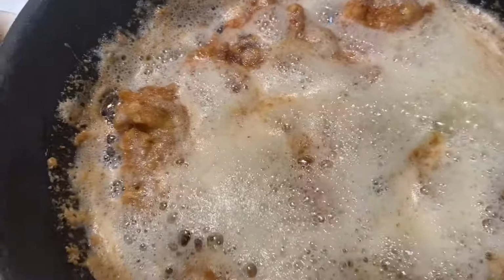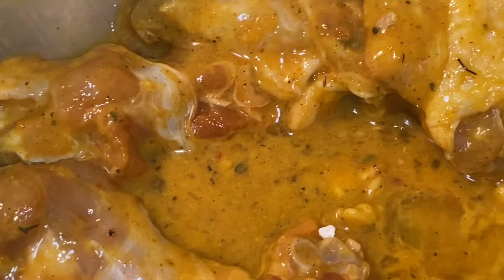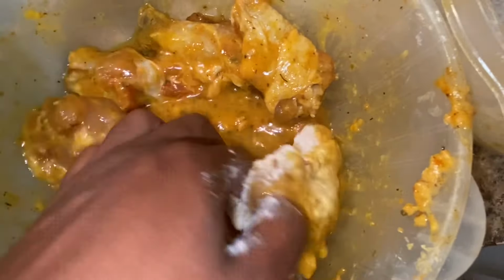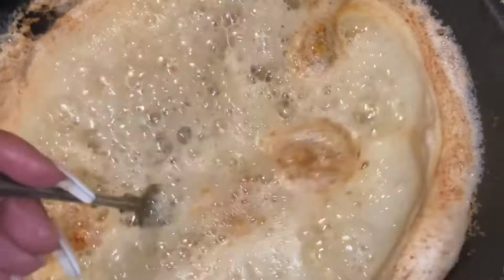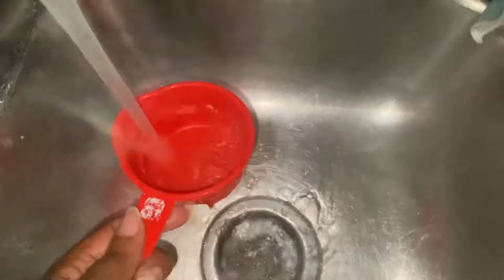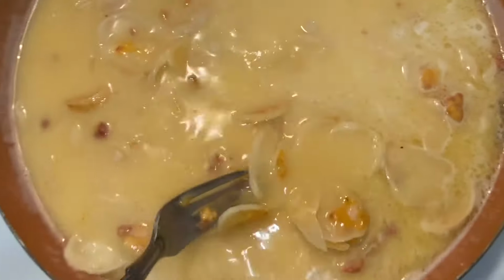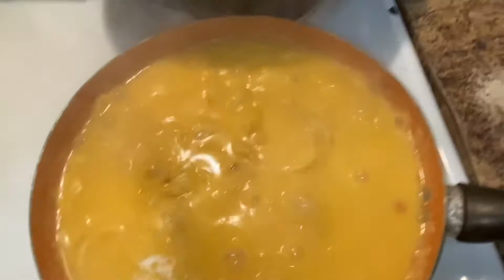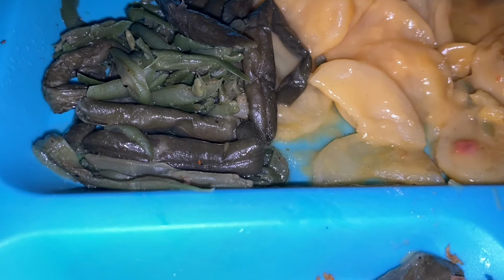How to fry the crunchiest & crispiest chicken😋🐓🤤🍗howtomakechickencrispy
Click the "THANKS" button under this video to send a cash gift if I've ever helped you save a penny. Follow & like my new Facebook page here, click "LIKE" so you won't miss out on important info & bargains.
No catch! Simply get cash back each time. Check out this free app that gets you cash back on gas and other errands! Sign up on my team & get points back for any & every receipt. Points=gift cards or cash. Try it and get 2,000 pts! Great app for any shoppers. Big bucks back on things you buy anyway. Download the fluz app and check out my videos explaining how all of these apps work. They can’t do anything but benefit you & help you save more. If you need somewhere cheap & affordable to buy clothes for your children, look no further. I mainly use points & rewards now to shop. Click the link here & you’ll thank me later.

Hey, get the Raze app to save money on sustainable brands.